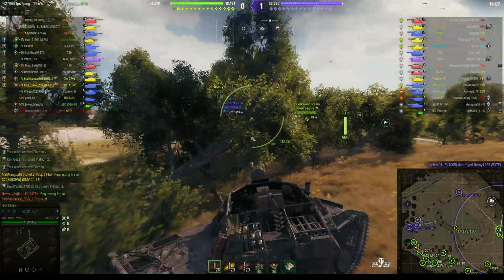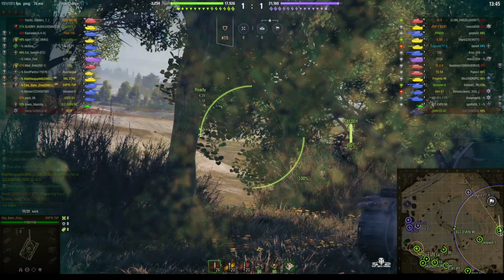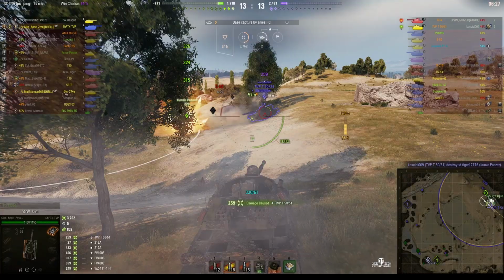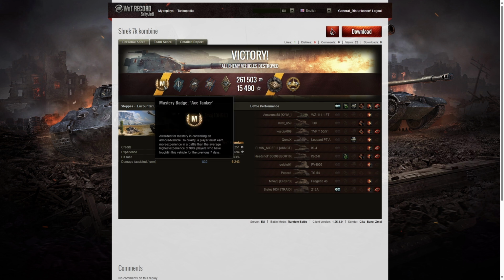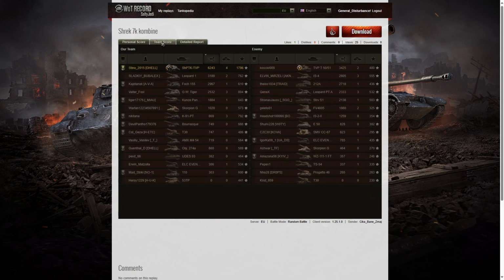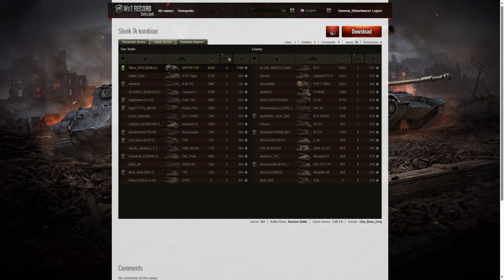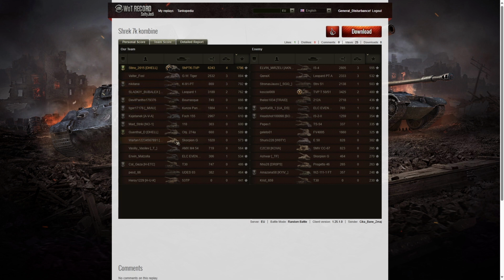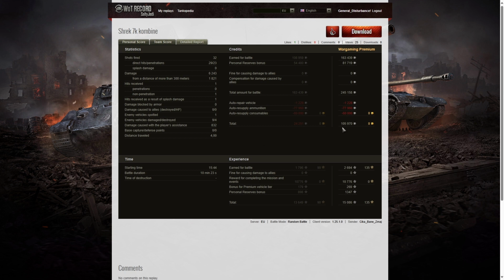ShPTK-TVP 100 - Cika_Bane_Zmaj [DHELL]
This replay is from 4 August 2024 on Steppes Encounter. The player was Cika_Bane_Zmaj [DHELL] in the ShPTK-TVP 100.

Chapters:
00:00 Intro
00:11 Battle
11:03 Results
15:40 Outro